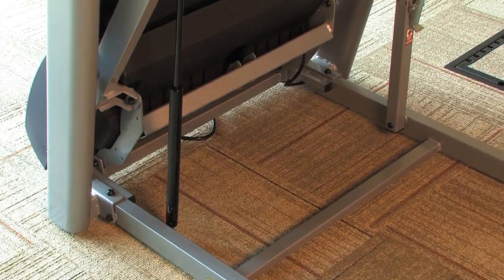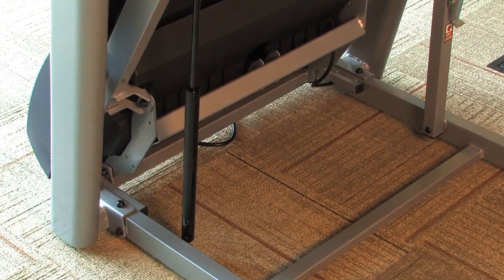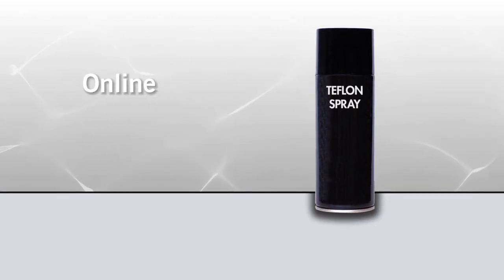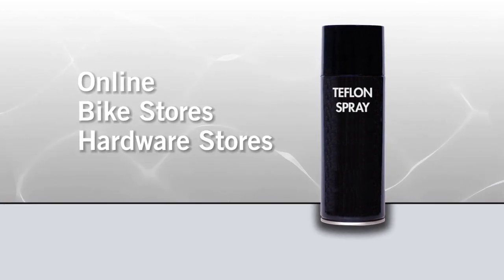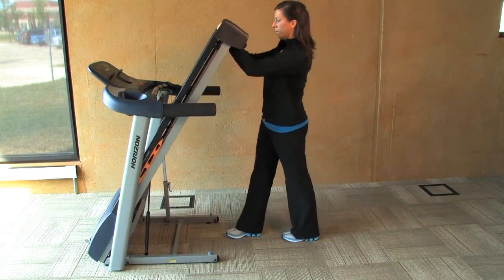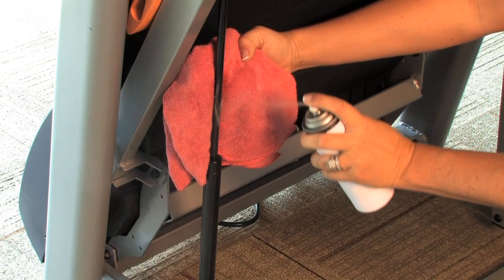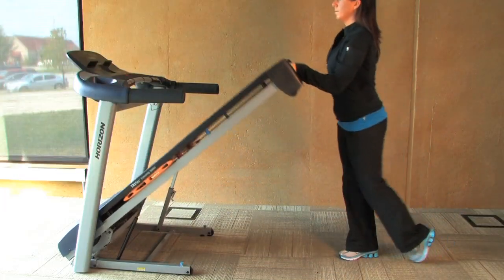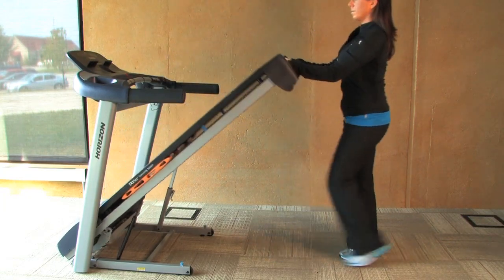Treadmill Airshock Lubrication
Learn how to lubricate the airshocks on your treadmill. Lubricating the airshock is a simple maintenance step that will help keep your treadmill running smooth and quiet.